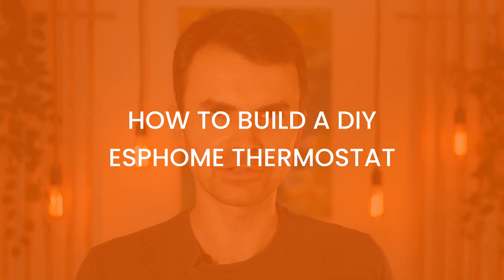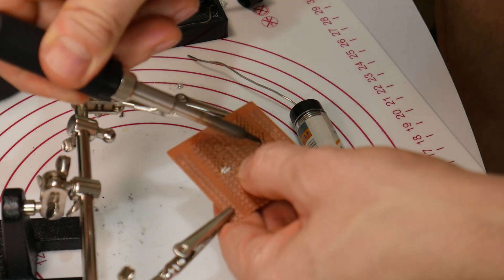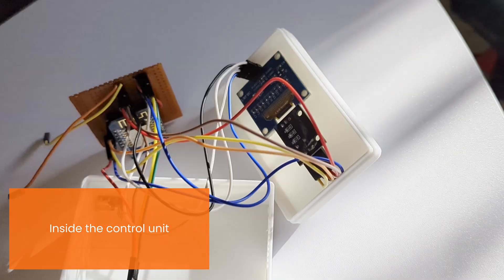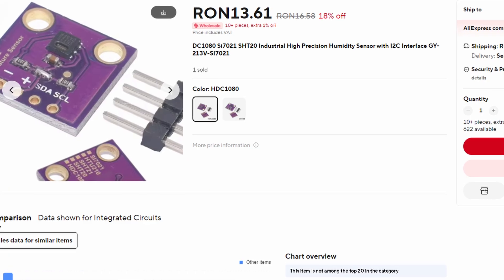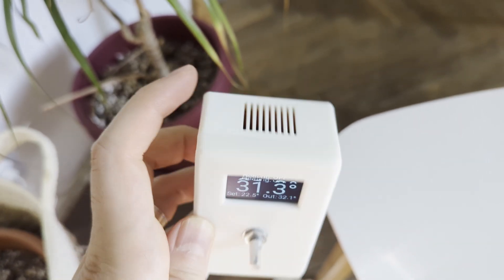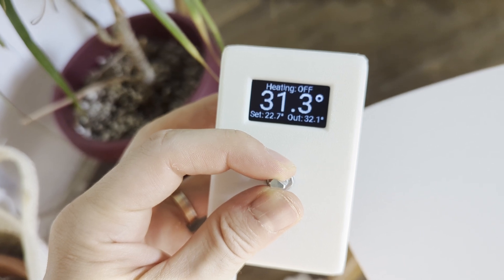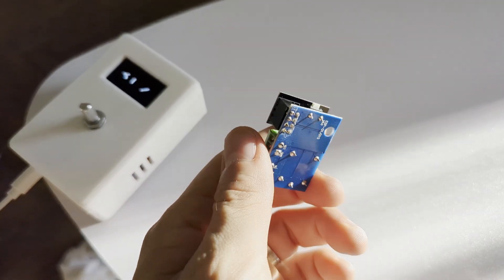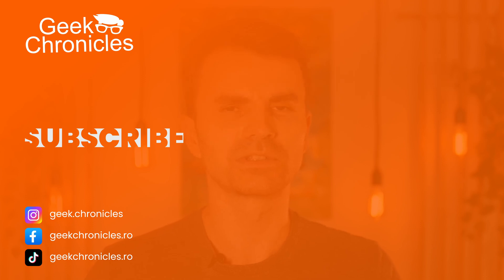DIY Smart Thermostat with ESPHome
Having a thermostat to control your heating is crucial. But sometimes this devices can get a little bit expensive and also may be discontinued in the future leaving you with a brick. In this clip ive made a ESPHome Thermostat that an upgraded version to the last model.

Links:
ESP 1S ➡️
ESP 1/1S Programmer➡️
ESP 1/1S Relay module➡️
ESP 8266 - D1 Mini ➡️
1.3” Oled Screen i2c➡️
HDC1080 Temperature&Humidity i2c➡️